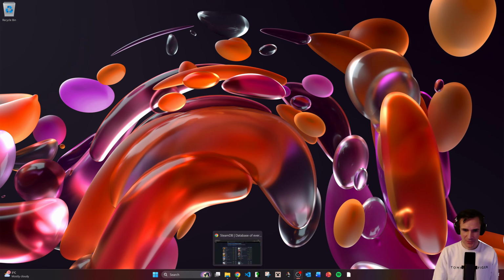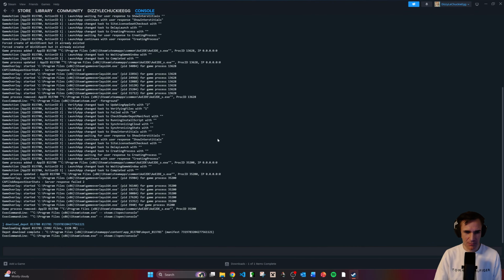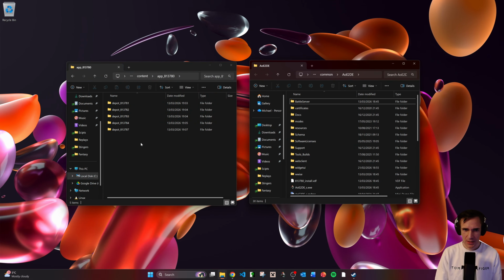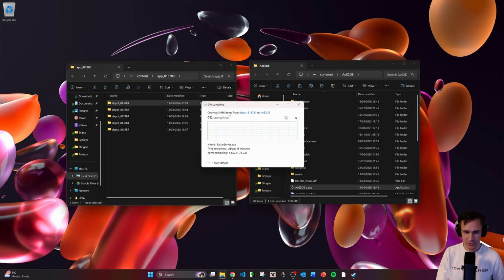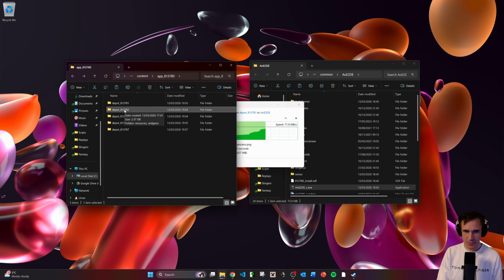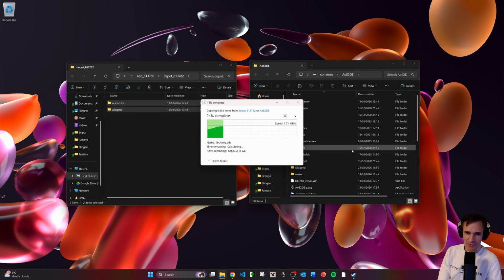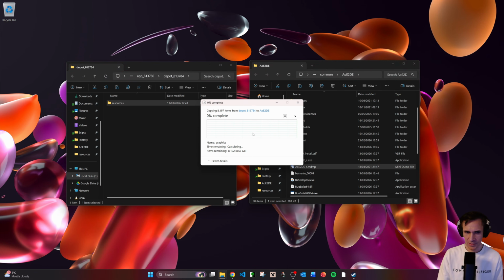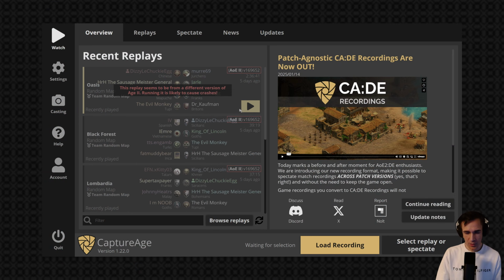How to roll back to a previous version of AOE2 DE after an update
Have you ever gone to capture age and suddenly realised the game you were about to watch or cast cannot be viewed because the game has received an update? Here I show you how to roll back the game to a previous version so you can view it in capture age after a patch without it crashing, and crucially how to restore the game to its latest version again afterwards.

If you feel uncomfortable copying files, don't do it! Or take a backup of all of your game files first. Also I can only verify that this method works at the time of recording 13th March 2026 and I take no responsibility for lost game files in future, this video will be here forever but the game will change!

As promised in the video the command you need to run to get to the steam console is steam://open/console

Chapters

00:00 Introduction
01:13 Quit Applications
01:35 Run the Steam Console
02:10 Steam DB Website
02:45 Download Depot Files
08:57 Copy Files into Game
13:36 Run the Game
14:28 Revert to Latest Version

I produce AOE2 (Age of Empires 2) content playing 1v1 and team games, casting other people's games and making other interesting content

If you enjoy my content, please let me know and consider following my channels on YouTube, Twitch and Kick. If you feel like you would like to donate to help improve the production quality of future videos, this can be done

Find more AOE2 based content and live streams from DizzyLeChuck!